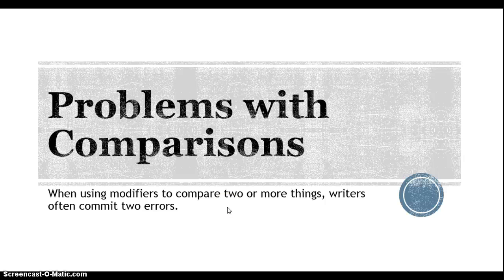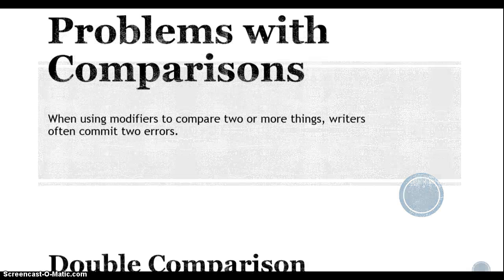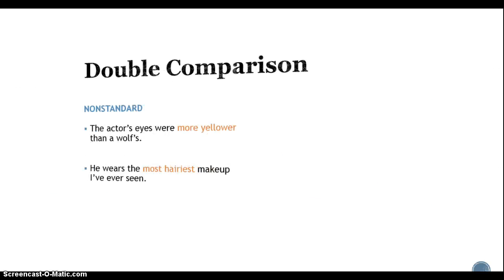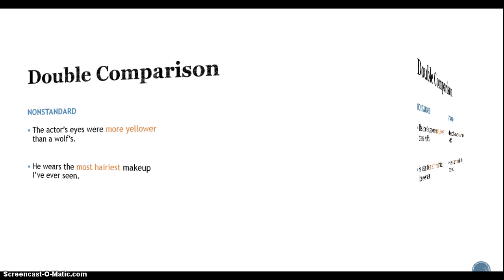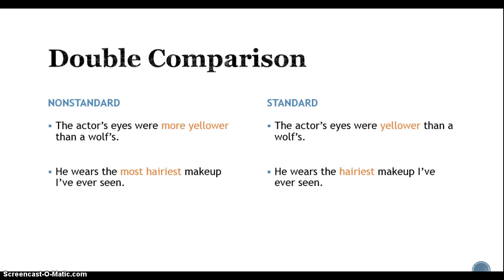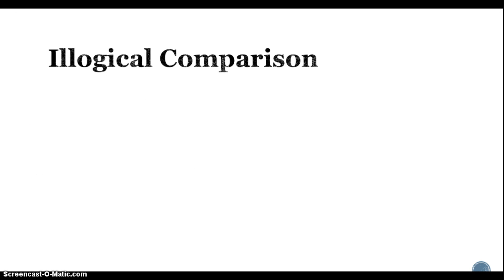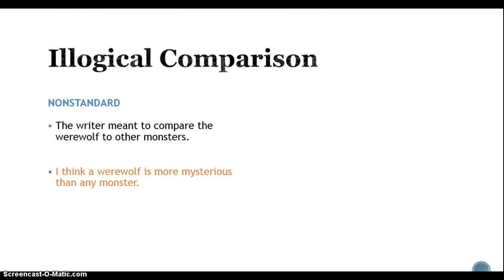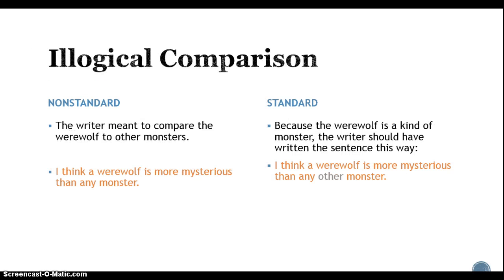Problems with Comparisons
This video explains double and illogical comparisons, and how to fix them.